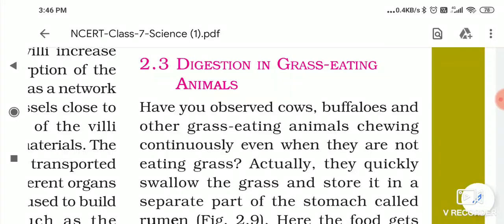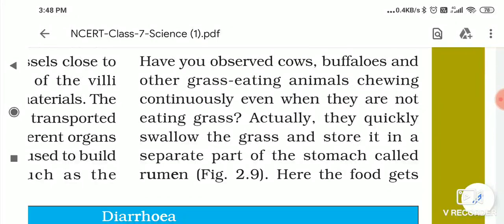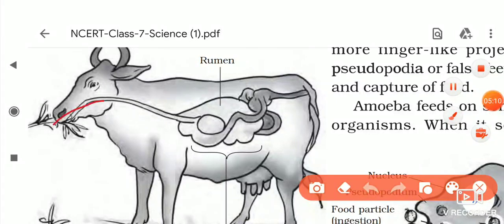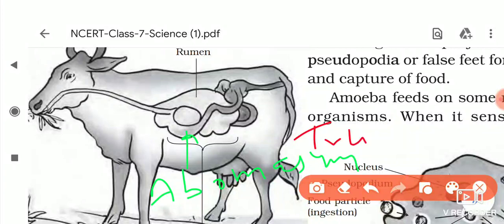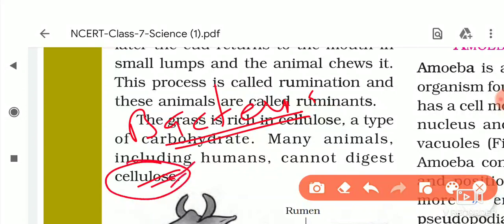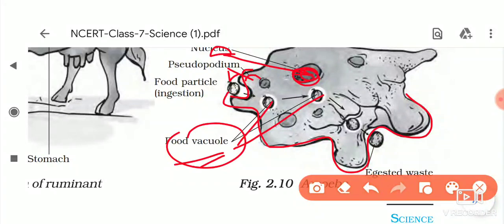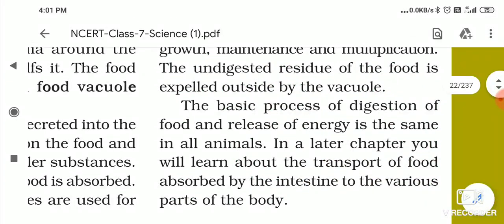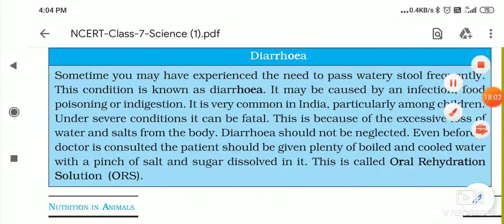Class :7 ch.2 Topic : Digestion in grass eating animals and Digestion in Amoeba Ncert (part 4)